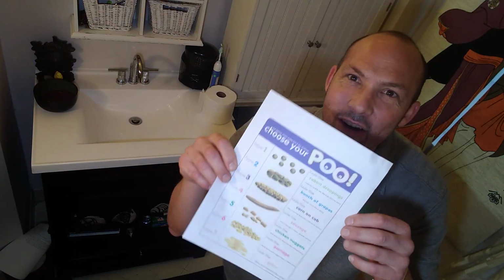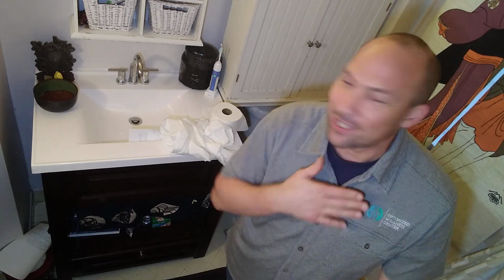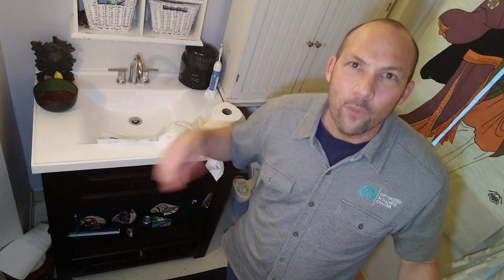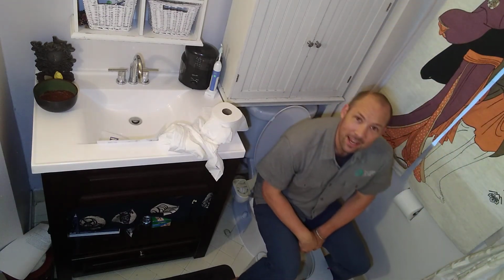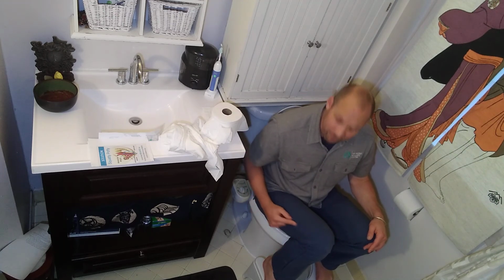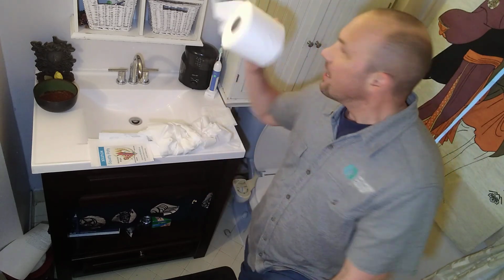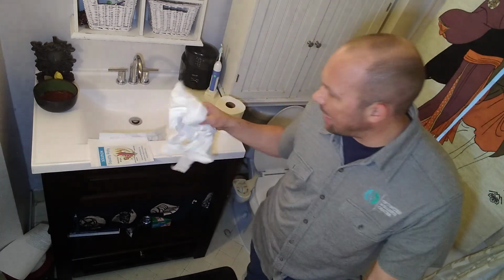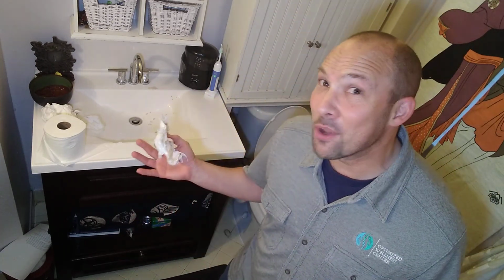The Health Benefits of a Bidet? What is a Squatty Potty? with Dr. Tim! | Optimized Wellness Center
Nuggets of Wisdom from Dr. Tim (pun intended)

A humorous take on an uncomfortable subject!

Bidet use is:
-Economical
-Environmentally friendly
-More hygienic than TP
-Sewage/ Plumbing friendly
-Healthier for your body

What does your stool tell Practitioners about your health?

What is a Squatty Potty?

Dr. Tim Heath DC, MBA, CCEP is a board-certified primary care doctor and runs Optimized Wellness Center , a multidisciplinary functional medicine practice in Oakland, CA. General health guidelines are great, but there’s no substitute for personalized recommendations offered by your doctor. No information on this site is intended to be medical advice or should be relied upon to determine diet, make a medical diagnosis, or determine treatment for a medical condition.